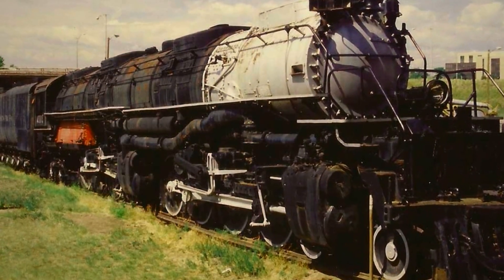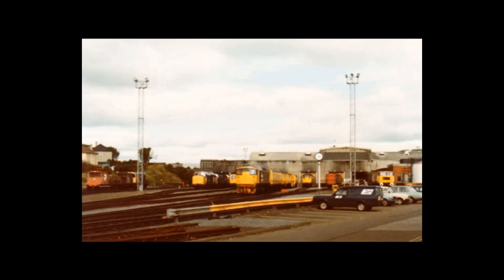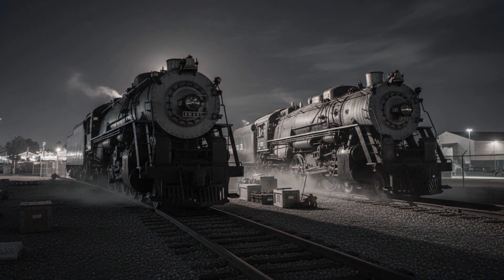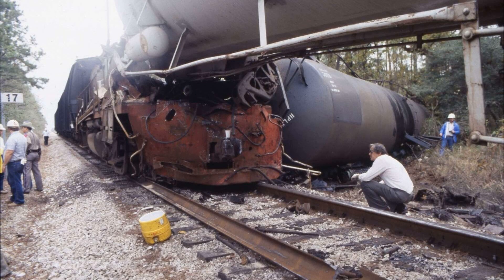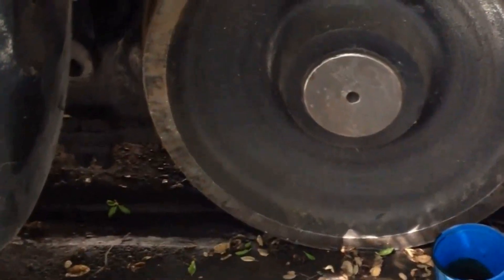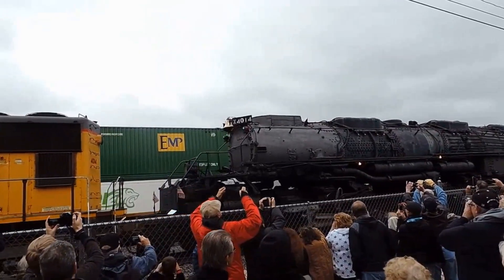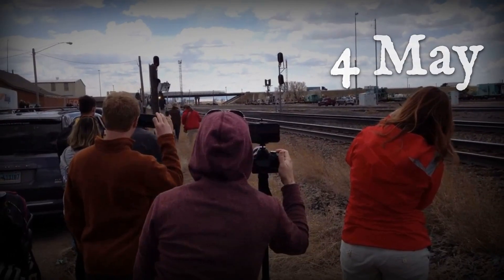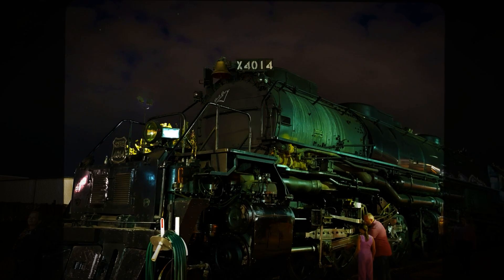This Big Boy PUSHED Another Locomotive Off The Track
In 1990, workers at the RailGiants Train Museum in Pomona, California discovered an impossible scene. Santa Fe 3450, a massive Hudson locomotive, was off the rails with wheels buried in dirt. Behind it stood Big Boy 4014, a 600-ton locomotive that had been dead since 1961. Fresh track marks and bent rails told the story: both machines had moved fifteen feet overnight while the fairgrounds sat locked and empty.
Big Boy 4014 arrived at the LA County Fairgrounds in January 1962 after Union Pacific retired it. Twenty years hauling freight through the Wasatch Mountains, over a million miles between Wyoming and Utah. It was parked next to Santa Fe 3450, a Hudson from 1927 that logged 2.4 million miles before retiring in 1953.
Late 1980s, the museum reorganized and needed to move Big Boy to a better location. The crew laid temporary track panels and started rolling the 132-foot, 600-ton locomotive. It moved too easily. Museum volunteers had maintained those bearings for decades, keeping everything oiled and greased. Big Boy picked up speed and crashed into Santa Fe 3450's tender, locking both machines together.
The crew decided to leave it overnight and return with proper equipment. During the darkness, Big Boy started creeping forward on the slightly sloped temporary tracks. Gravity pulled 600 tons on free-rolling bearings forward millimeter by millimeter. Hours passed. Big Boy kept pushing. Santa Fe rolled ahead until it finally rolled off the edge, wheels hitting dirt.
Morning revealed the impossible: a dead locomotive had moved itself and pushed another train off the tracks through pure physics and gravity.